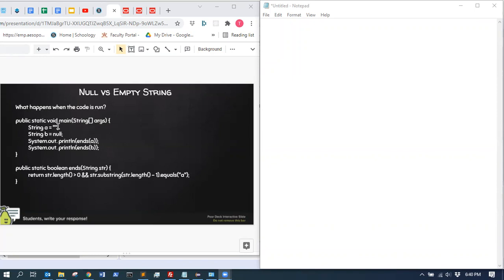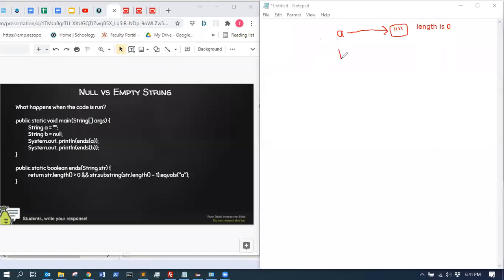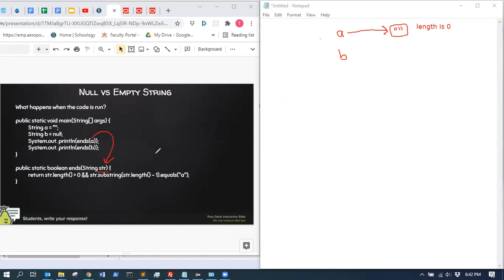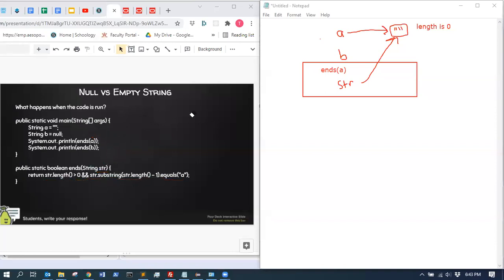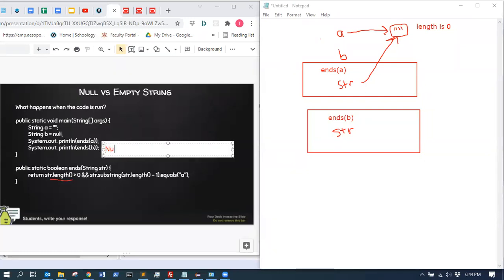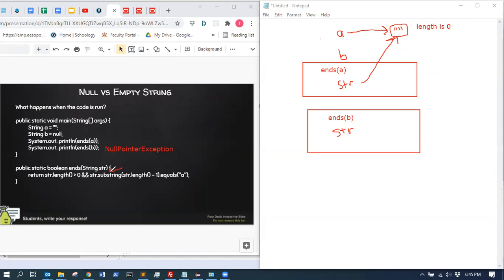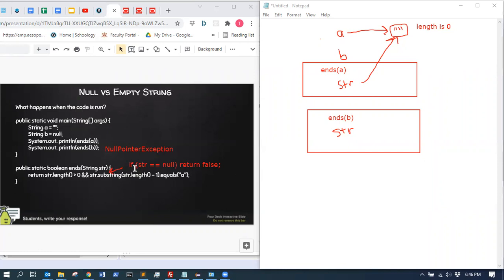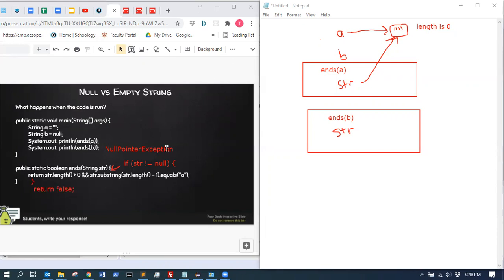Lesson 10 Day 1 Part 3 Null vs Empty String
What is an empty string? What is null? What happens when you call methods on null?